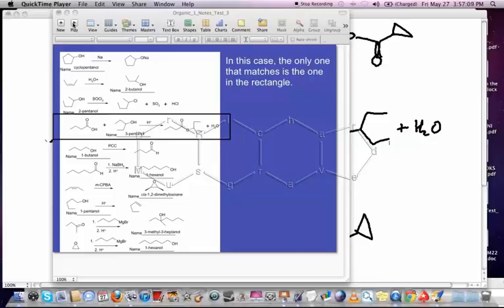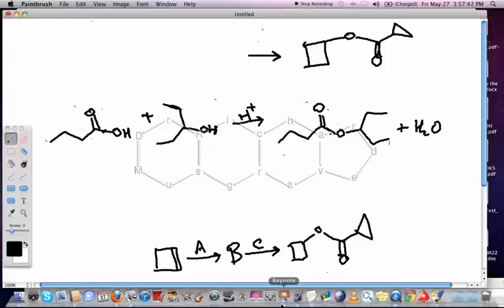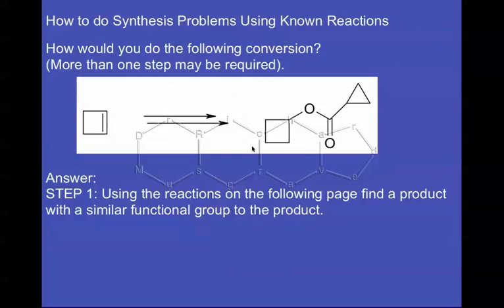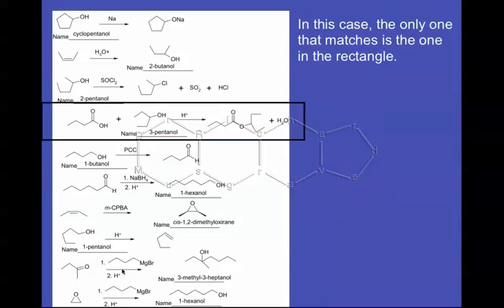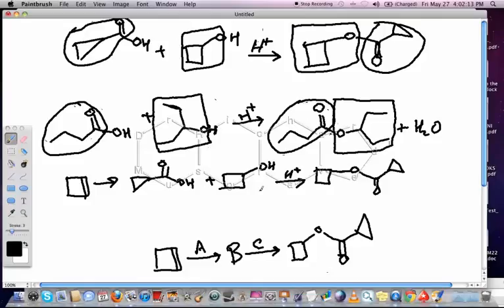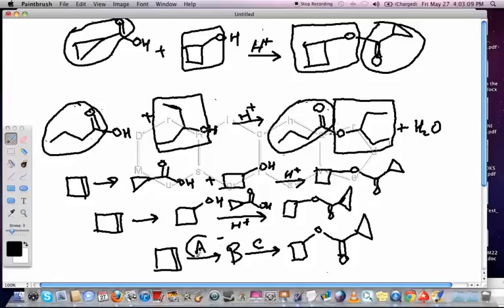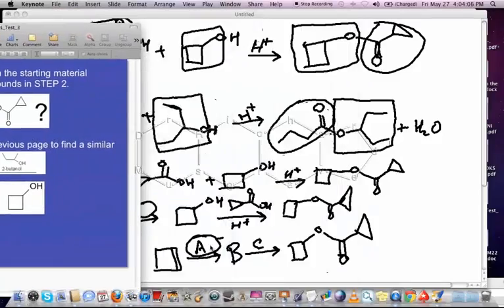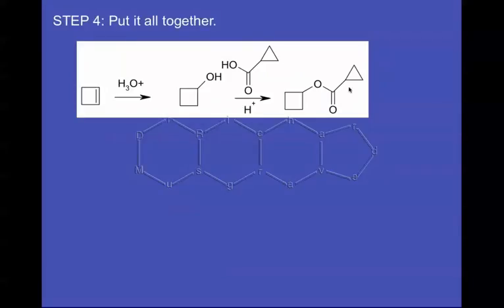Introduction to Retrosynthesis Problems